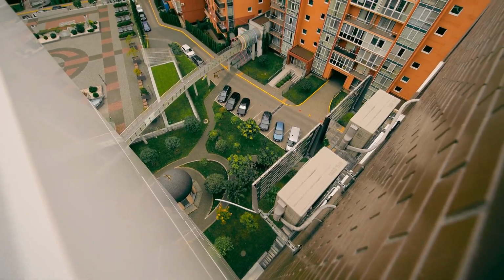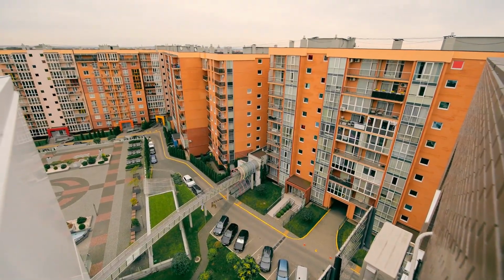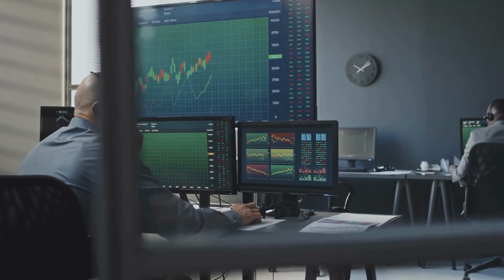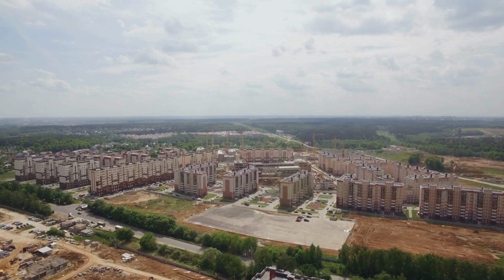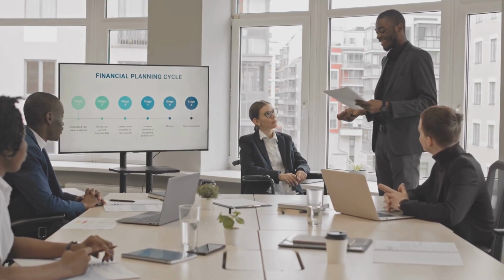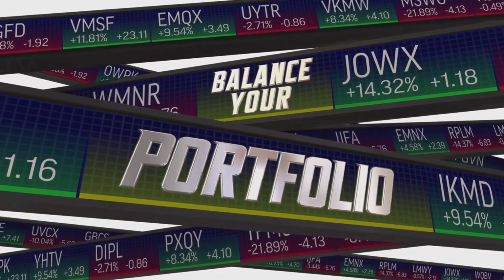How Small Apartment Investors Can Develop a Tactical Asset Allocation Plan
Unlock the secrets to successful apartment investing with our latest video, "Mastering Tactical Asset Allocation for Small Apartment Investors." Discover how to develop a tactical asset allocation plan that adapts to short-term market conditions. We’ll guide you through analyzing key economic indicators, evaluating market sentiment, and defining strategic adjustments for your portfolio. Learn how to effectively manage risk while capitalizing on growth opportunities, ensuring that your investments not only survive but thrive in varying market climates.

OUTLINE:

00:00:00 How Small Apartment Investors Can Develop a Tactical Asset Allocation Plan
00:00:10 Analyze Short-Term Market Conditions
00:00:42 Define Tactical Allocation Strategies
00:01:23 Set Parameters for Adjustments
00:01:52 Monitor and Evaluate Performance
00:02:11 Tactical Asset Allocation During Market Downturns
00:03:11 Potential Implications for Portfolio Performance
00:03:43 Benefits of Tactical Asset Allocation for Small Apartment Investors
00:04:19 Summary